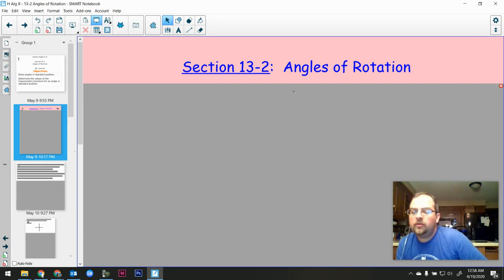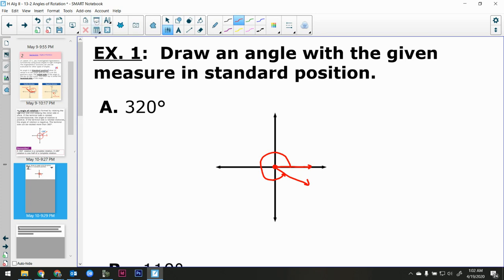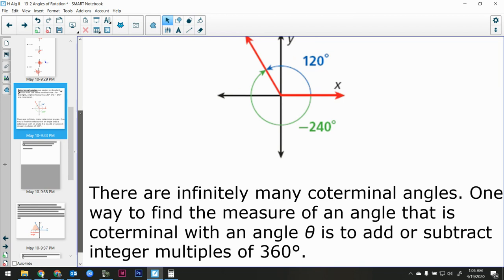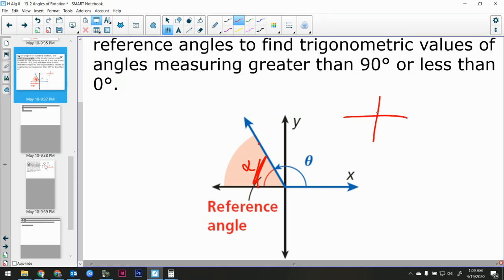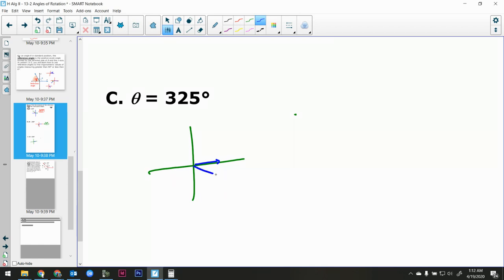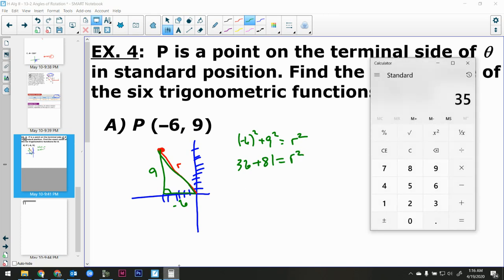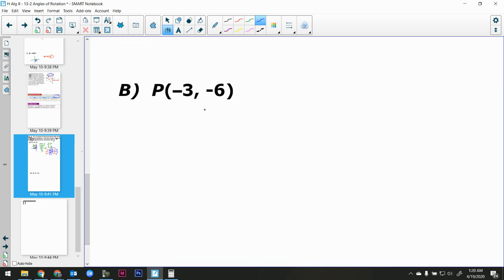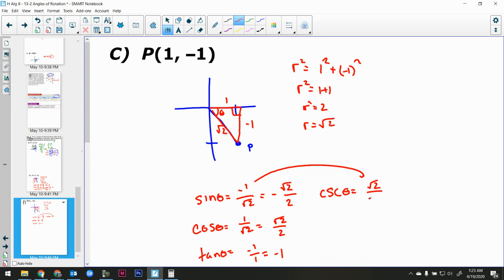Hon Alg 2: Section 13-2